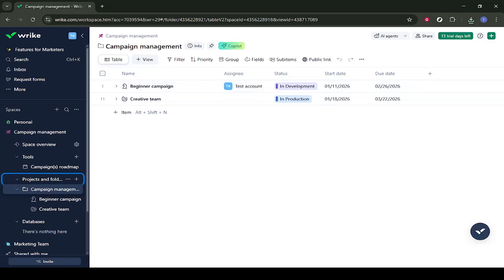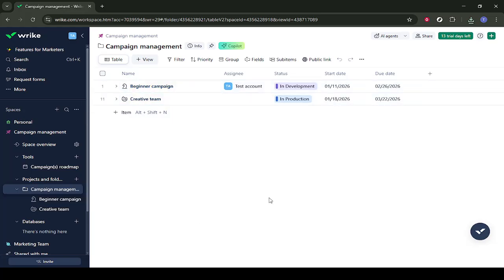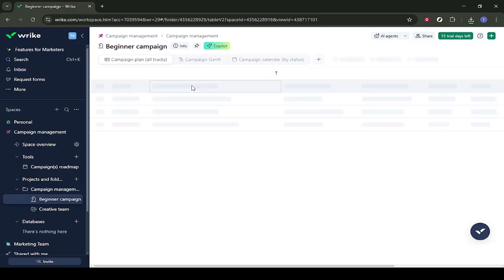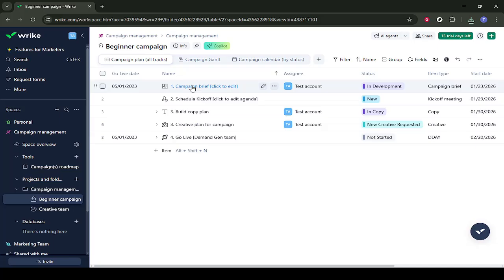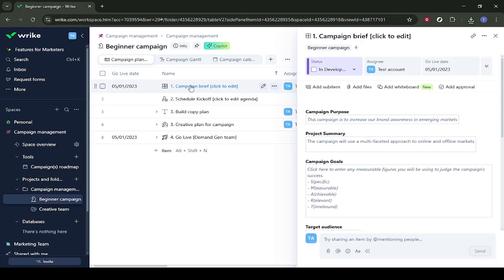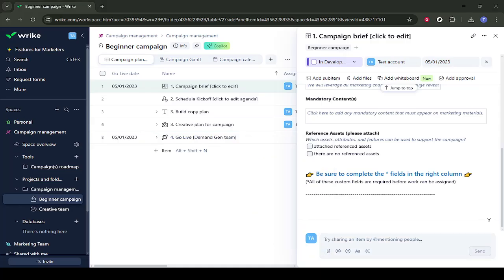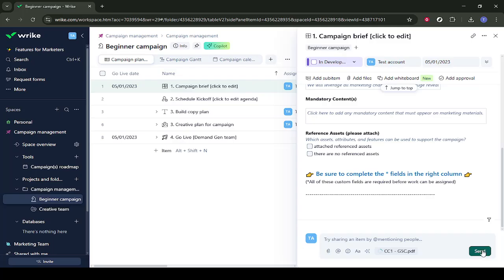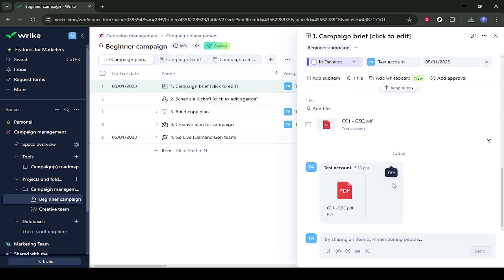How To Add Attachments In Wrike [2026 Guide]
In today's video we cover: Wrike tutorial, add attachments, project management, Wrike tips, productivity tools, task management, Wrike features, document sharing, collaboration software, Wrike guide, workflow optimization, team collaboration, file uploads, cloud project management, Wrike how to, project tracking, task organization, remote work tools, digital workspace

-Google Drive
-Google Meets
-Google Sheets
-Google Chrome
-Google Forms
-Google Gmail